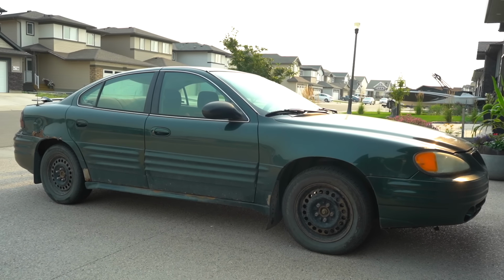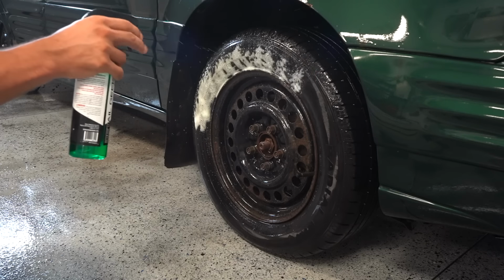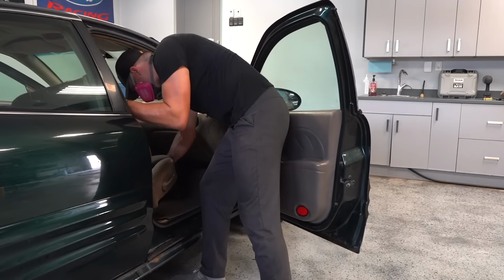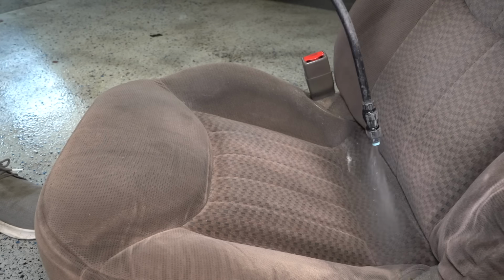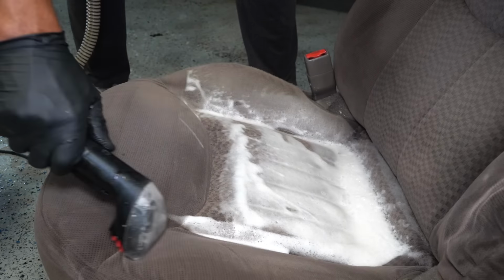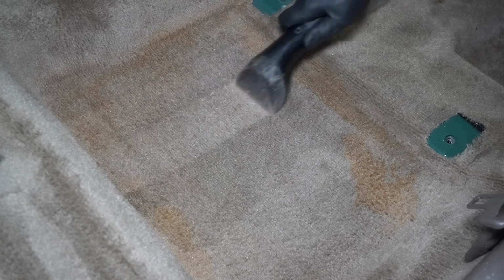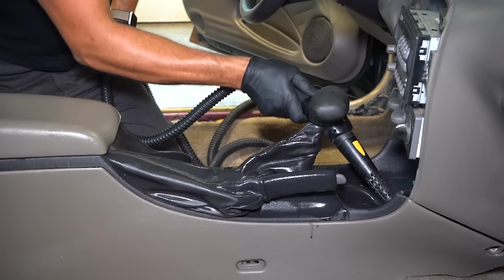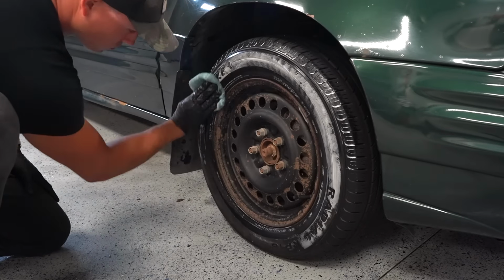Deep Cleaning a SMOKER'S Nasty Car! | The Detail Geek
This Pontiac Grand Am smoker's car was incredible NASTY and had some of the dirtiest carpets I've seen!  The Detail Geek completely transforms this Pontiac with some extreme car cleaning and detailing! The stain removal is unreal!